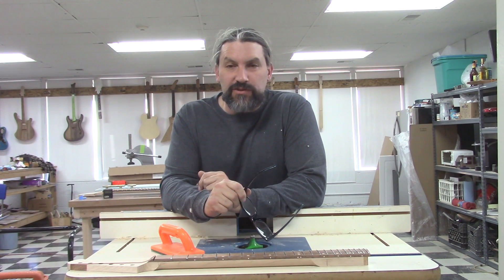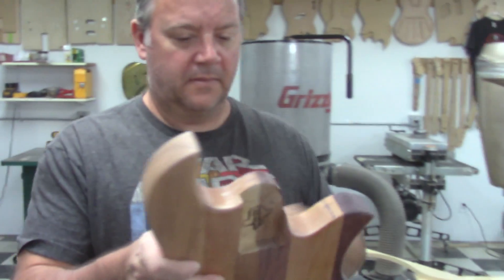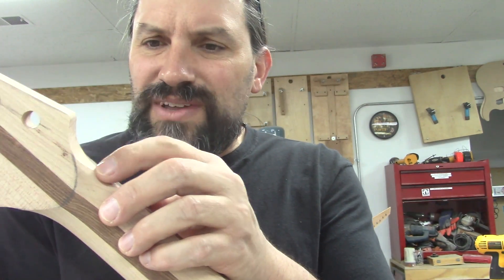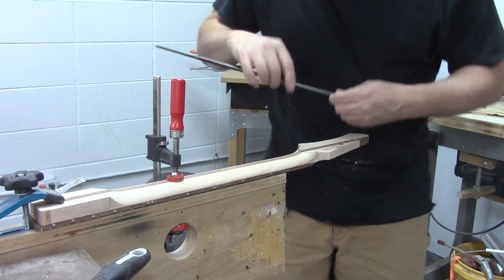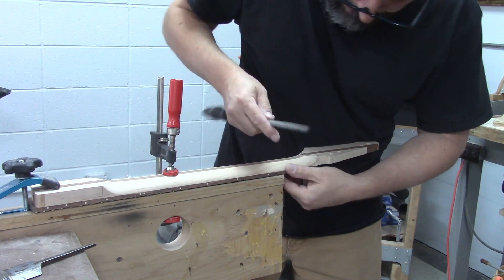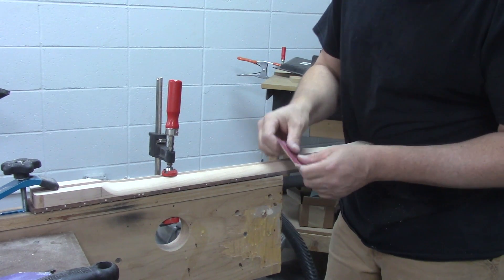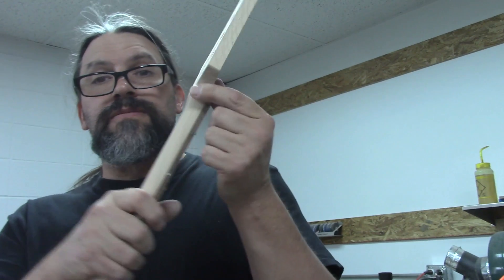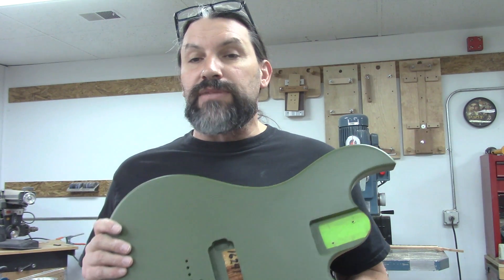How To Build Another Amazing Guitar With Scrap Wood... Part 6 Shaping The Neck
There are some people who say that shaping a neck is the one woodworking task that separates the men from the boys. I have made so many necks in the last 30 years that I have come up with techniques that work well for me. I have even gone as far as building some specialty tools to make the job faster. In this video I give you a quick peek at how I do it and what tools I use. I often say that people want to learn the tricks of the trade rather than the trade. If you want to build guitars you will have to jump in and start making your own necks.